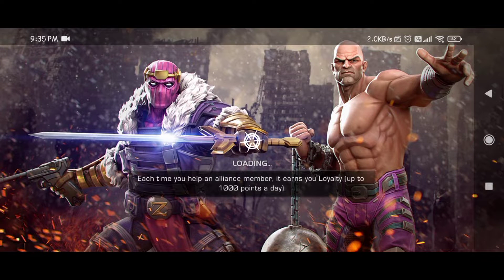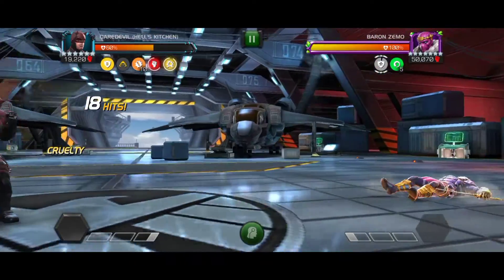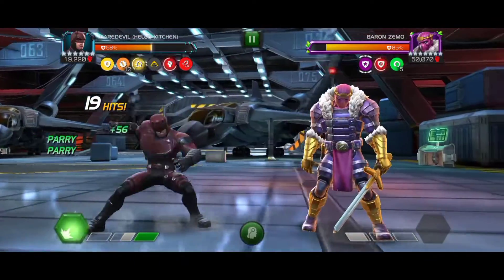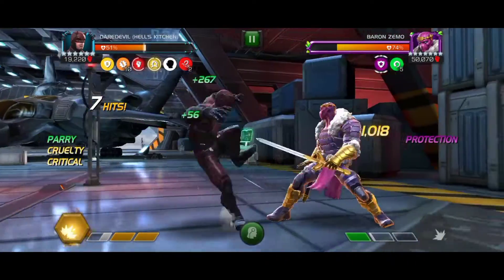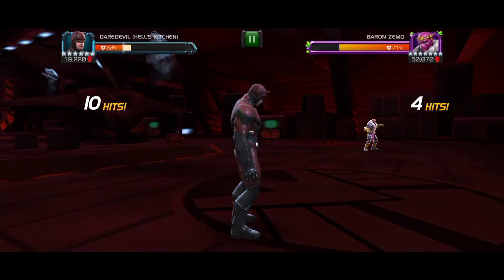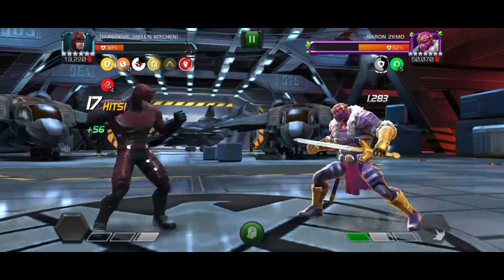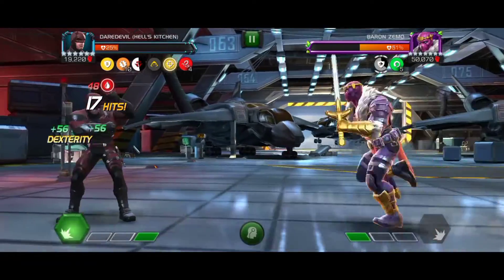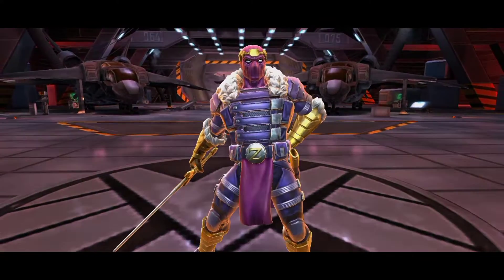how to defeat Baron Zemo - Simplest Guide